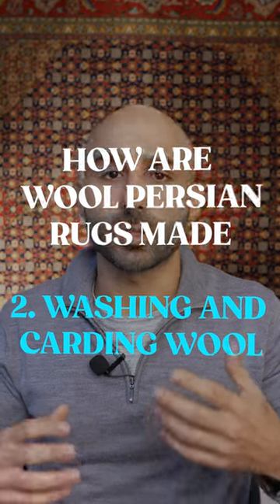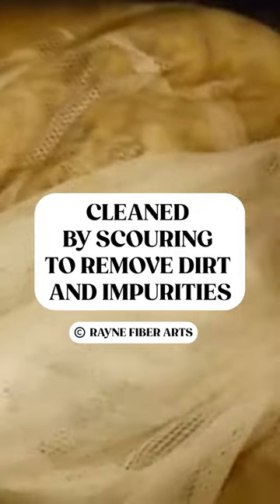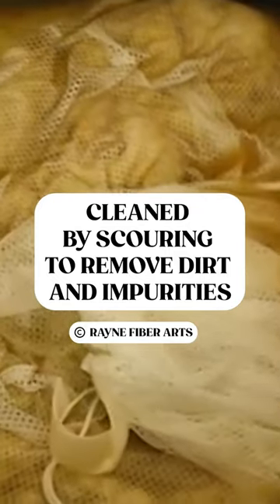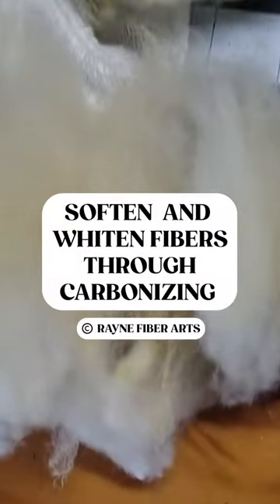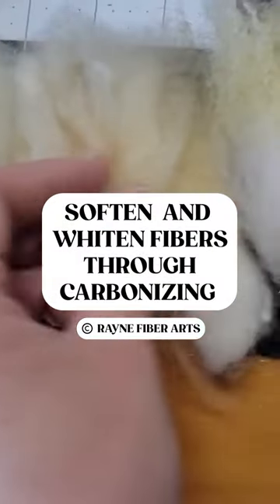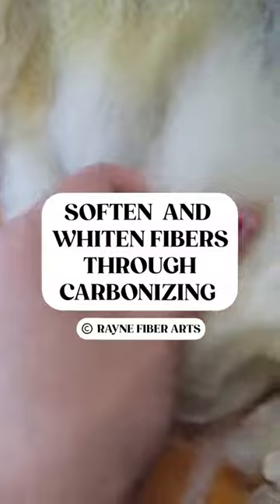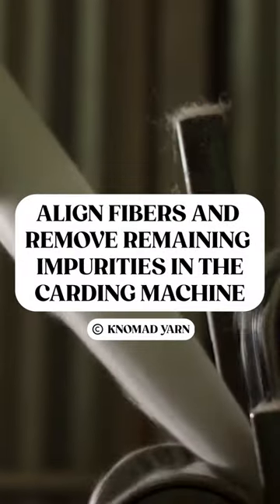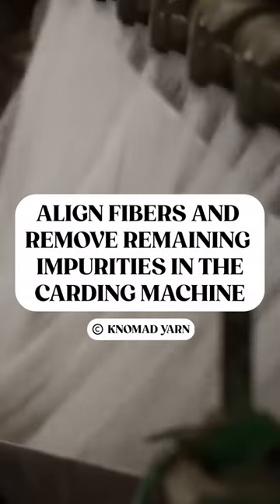How Persian Rugs are Made (step 2)